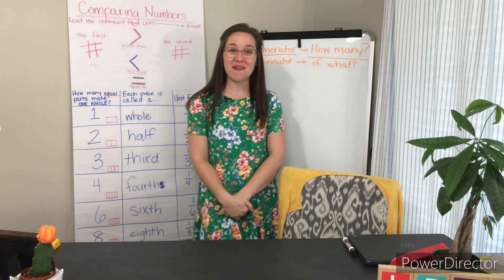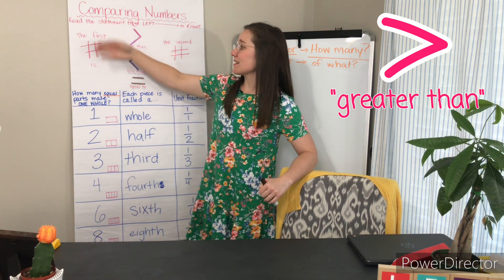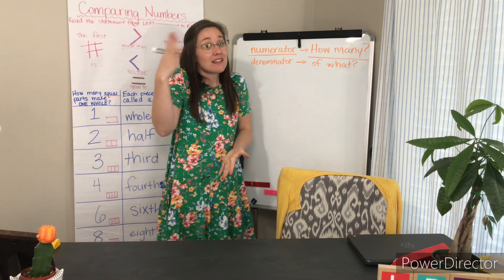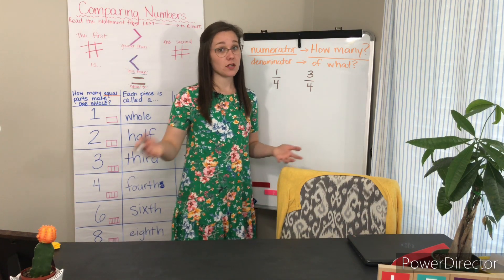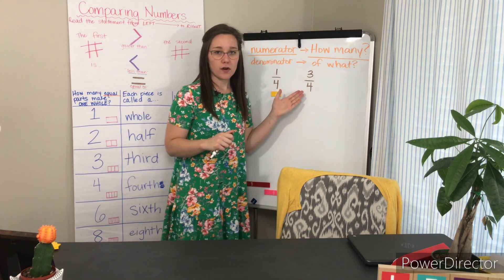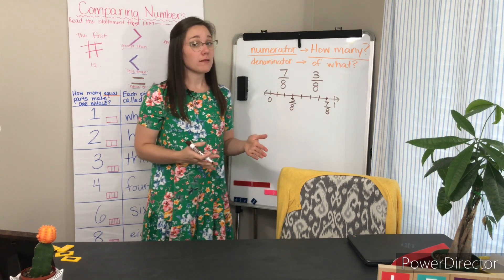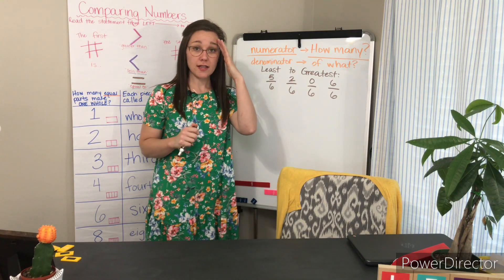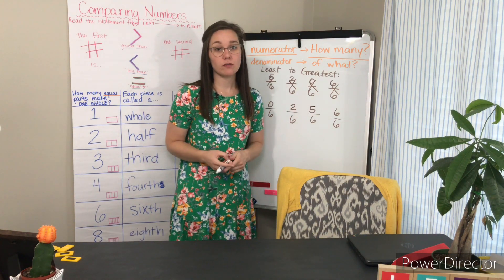Comparing Fractions with Like Denominators: Fractions Lesson #12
In this lesson, we work on comparing fractions that have the same denominator!